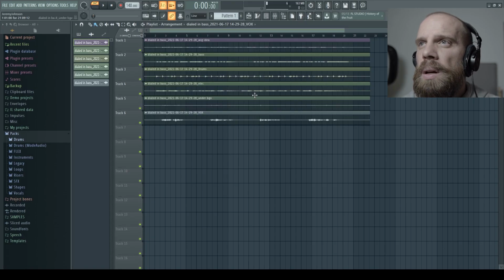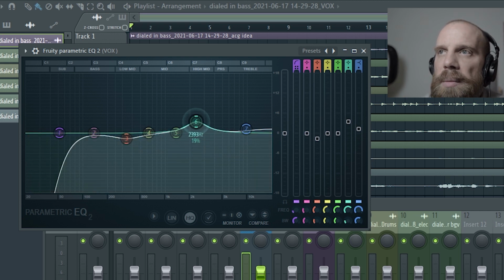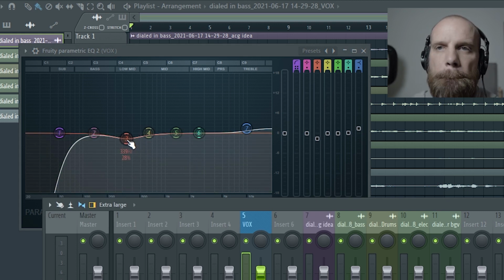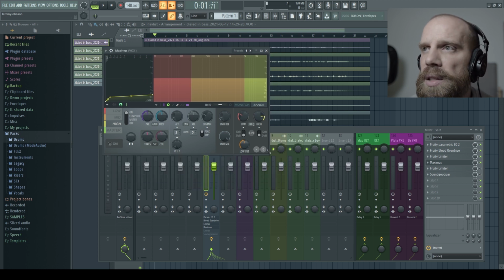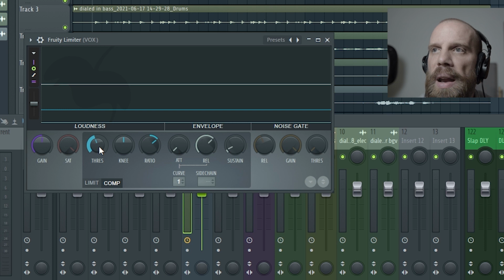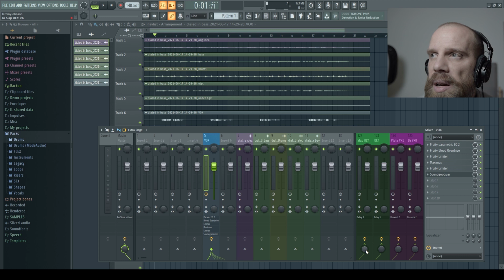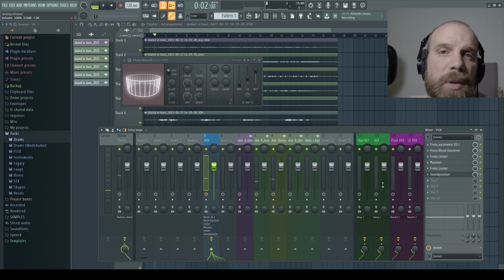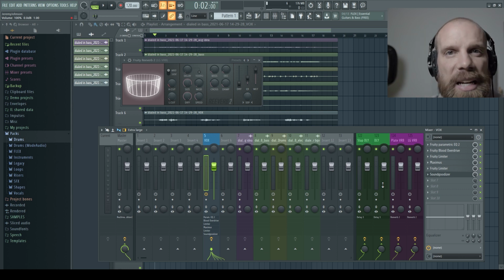Beginner Vocal Mixing - Using Stock Plugins in FL Studio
Want an easy way to mix vocals as a beginner in FL Studio?

Well today I'm showing you how to mix vocals using only stock plugins. This is the start of how to mix professional vocals in fl studio with stock plugins. When you are learning how to mix vocals it can feel overwhleming. So today we'll be doing vocal mixing in fl studio 20. I'll be sharing some vocal mixing tips for vocal processing.

I created a simple FL Studio Vocal preset. It's a vocal mixing template.